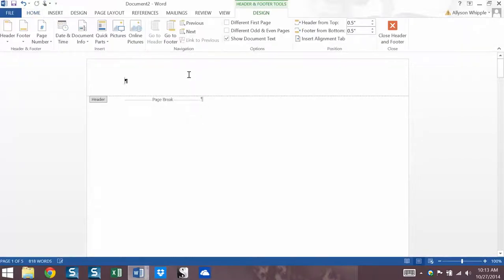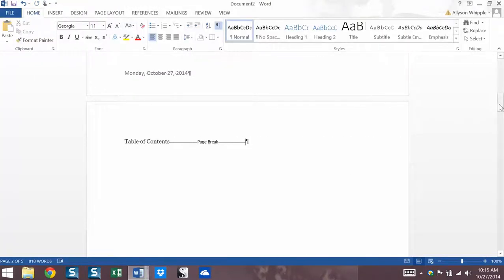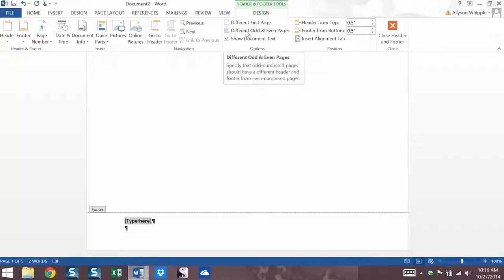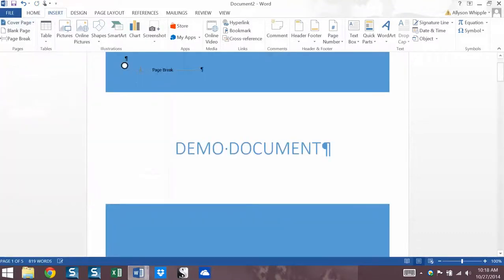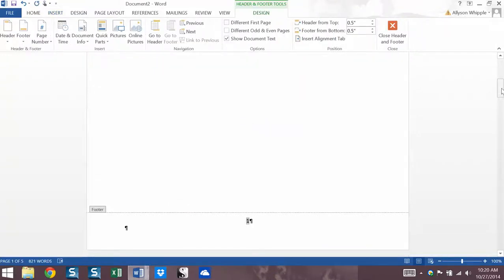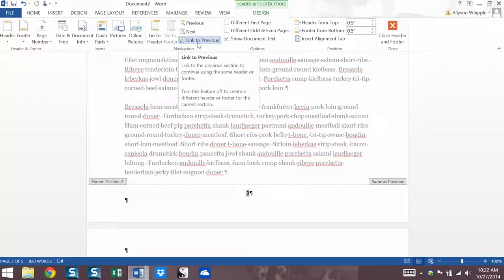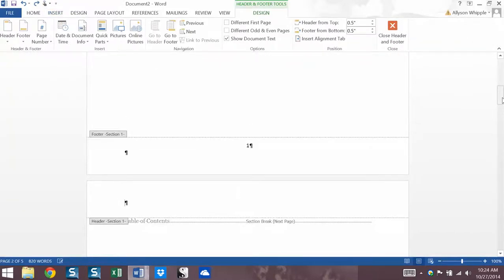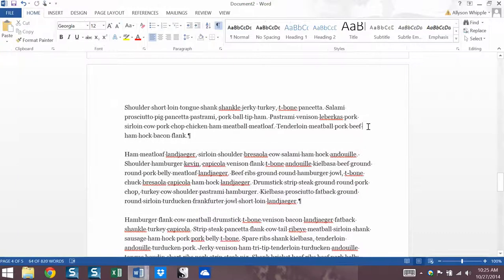Headers, Footers, and Page Numbers in Microsoft Word 2013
How to work with headers, footers, and pagination in Word 2013.